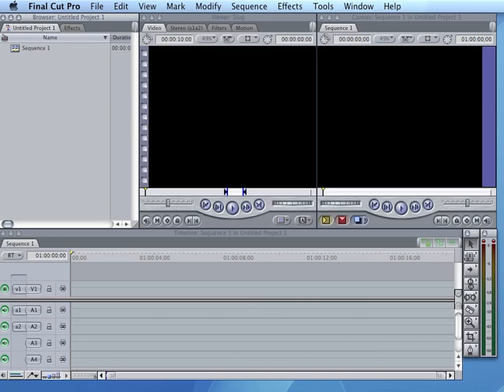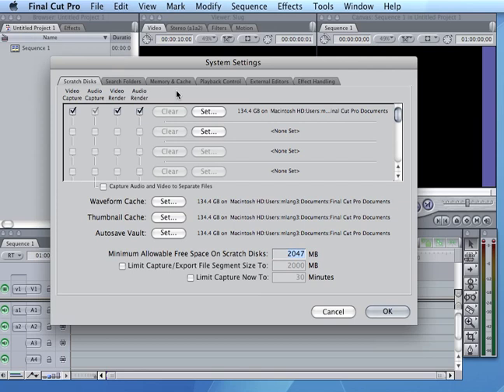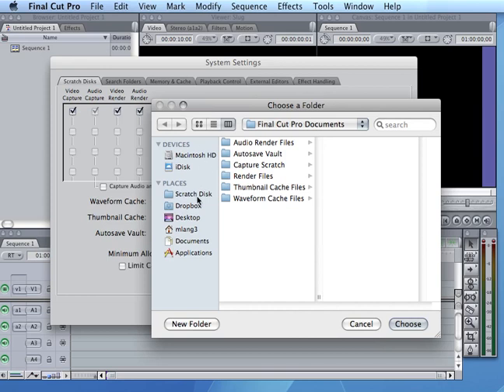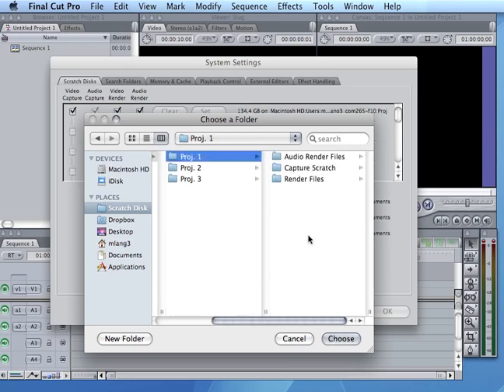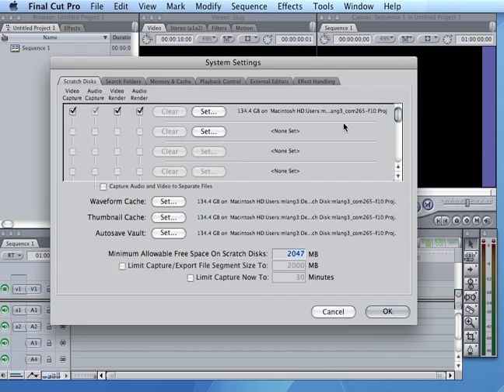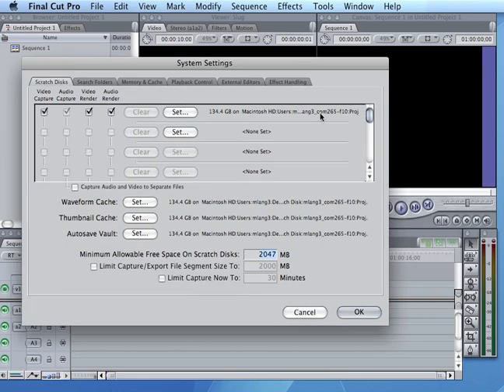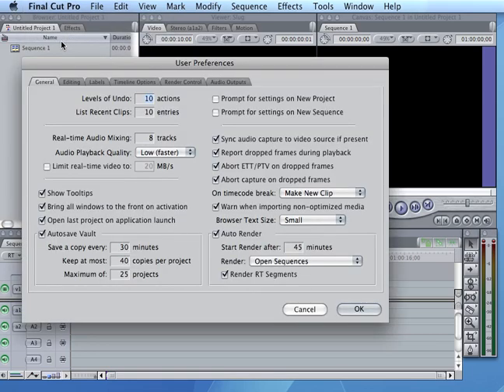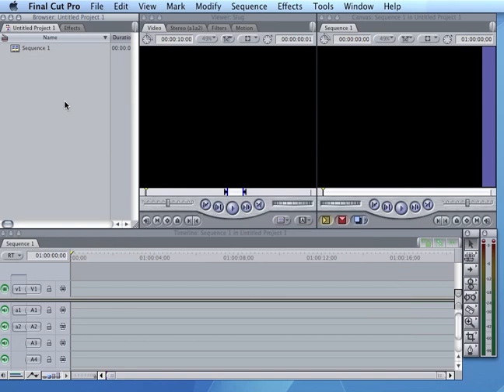1. Set Scratch Disks tutorial.mov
Tutorial for setting scratch disks, a critical first step when working with FCP.